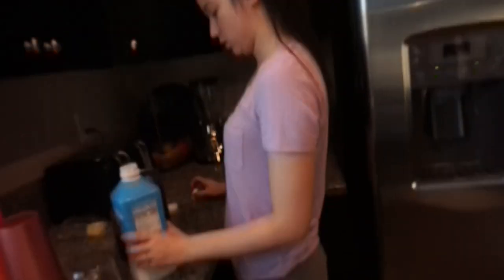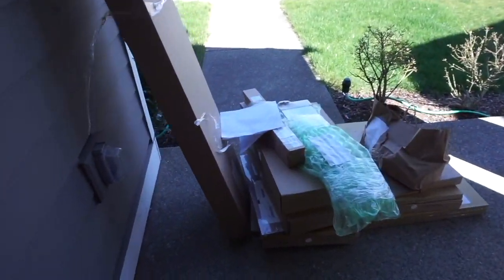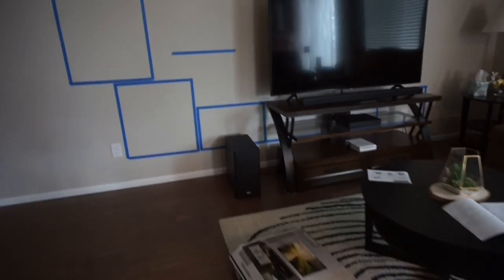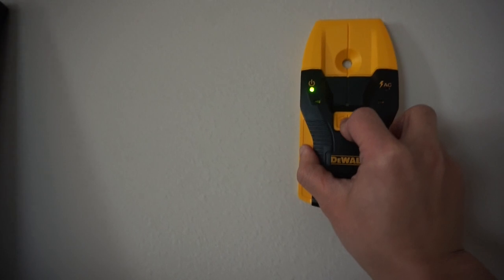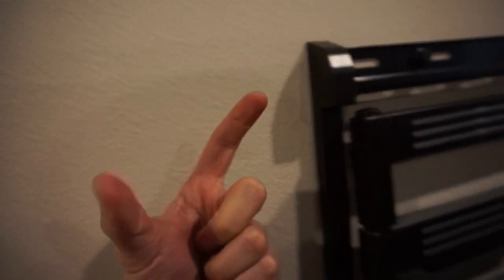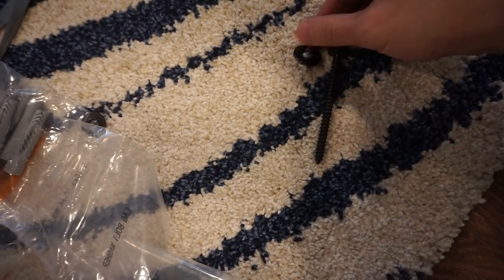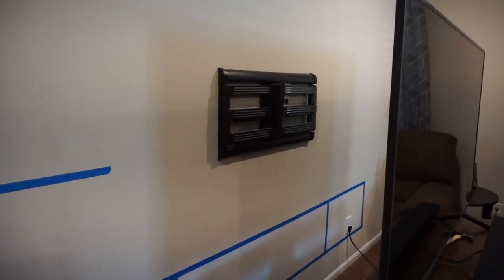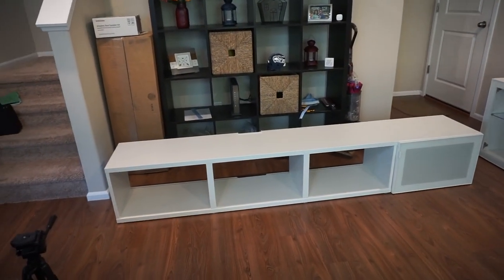Ikea Besta shelves done | Home depot runs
SUPER late upload, but finally done!

Also video got copyrighted...tragic.